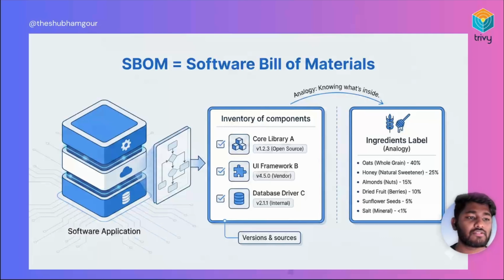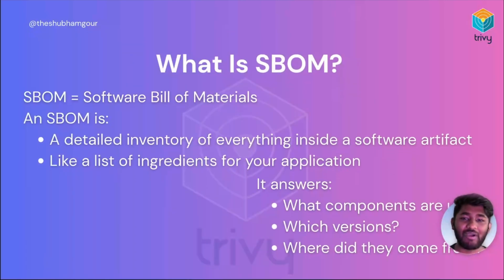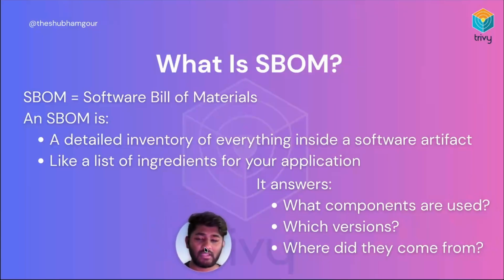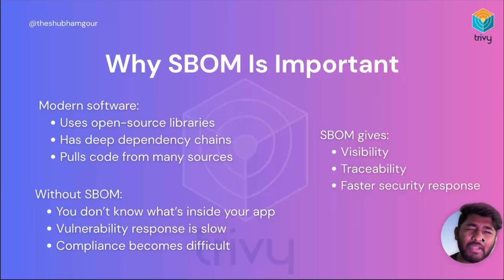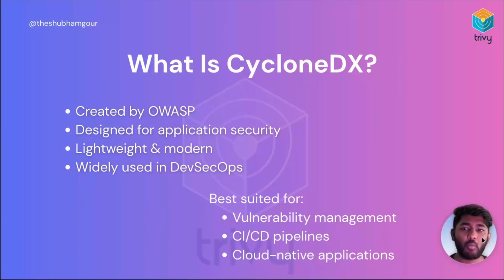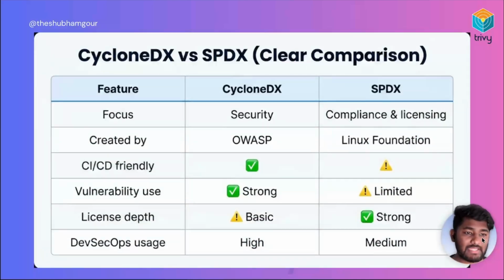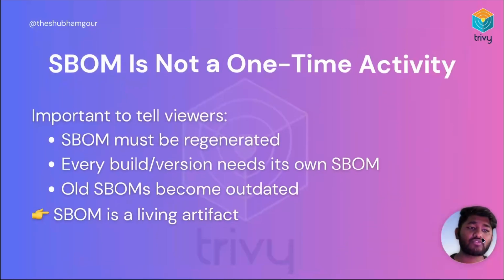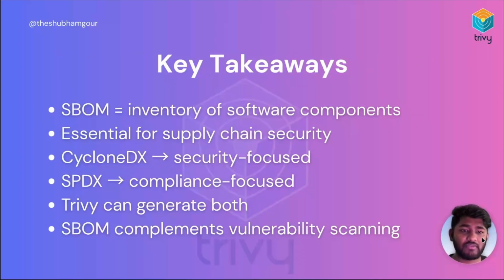Trivy EP13 | What is SBOM? 🔍 | SBOM with Trivy Explained (CycloneDX vs SPDX) | Theory Session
In this theory-focused session, we explain what SBOM (Software Bill of Materials) is and how it works with Trivy.

You’ll understand the two most important SBOM standards — CycloneDX and SPDX — without running a single command.

What you’ll learn:
✅ What SBOM is and why it matters
✅ Why SBOM is critical for security & compliance
✅ SBOM in modern DevSecOps workflows
✅ CycloneDX vs SPDX – key differences
✅ Where SBOM is used (CI/CD, audits, compliance)
✅ How Trivy generates SBOMs (conceptual overview)

This session builds a strong foundation before the upcoming practical SBOM generation demo.